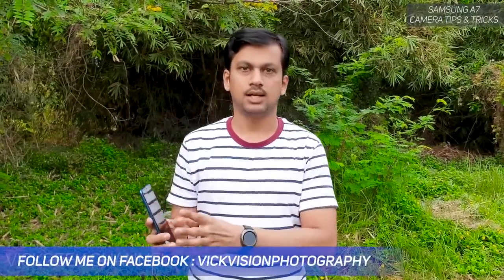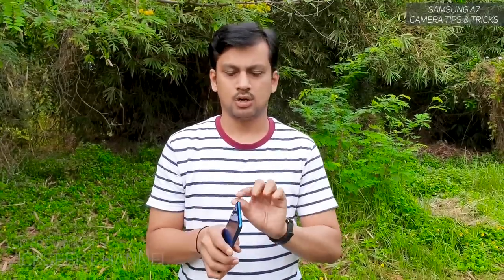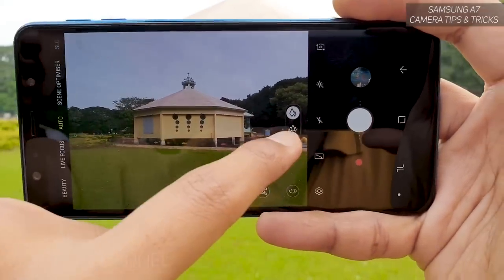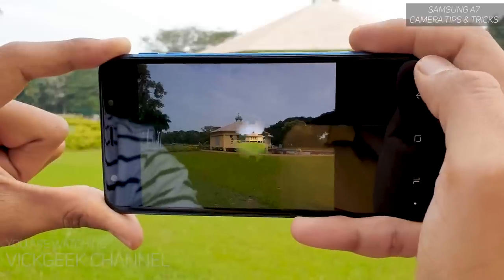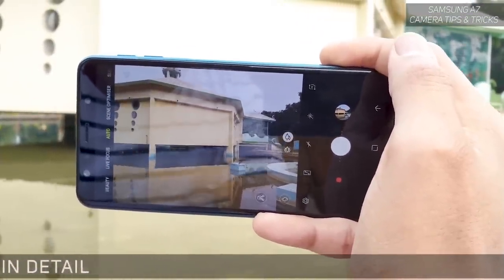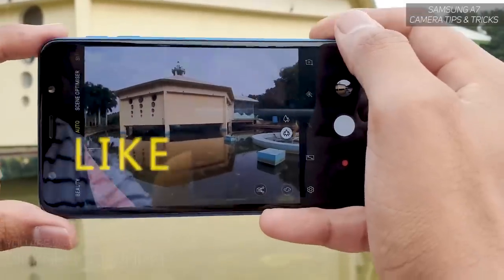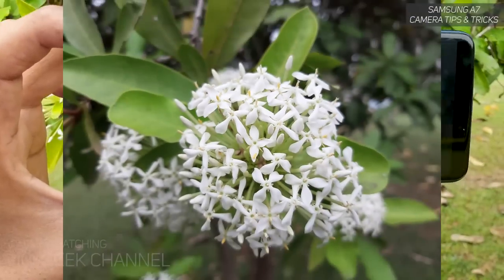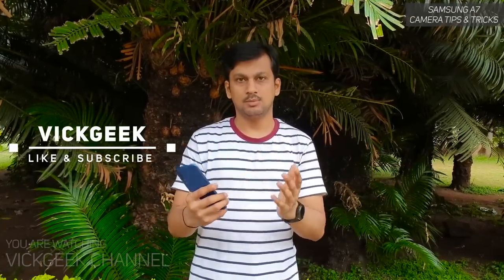Samsung A7 Camera Tips and Tricks - Part 1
What's up guys/gals ?! How are you all doing ? In this video I am going to give you tips and tricks about the Samsung Galaxy A7. Samsung A7 has triple camera setup viz., 24MP at f1.7 | 8MP at f2.4 | 5MP at f2.2. I encourage you watch video till the end, so that you won't miss out on important tips.

In this video I have shared how you can use the ultrawide angle on samsung a7 and take some really awesome looking images.
Samsung galaxy a7 camera produces really nice sharp images when captured properly. '

In Samsung a7 ultra-wide angle camera has fixed focus, that means you cannot refocus/auto-focus the image, so make sure you see that the image is properly focused before taking the picture.

Alright guys/gals, see you all in another one.
Take care !